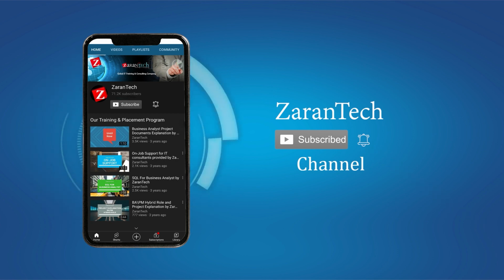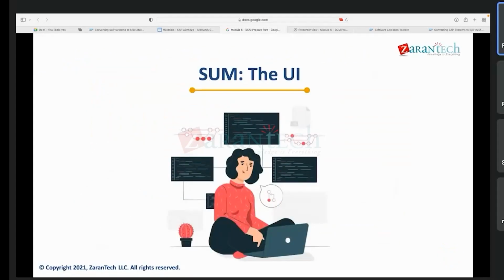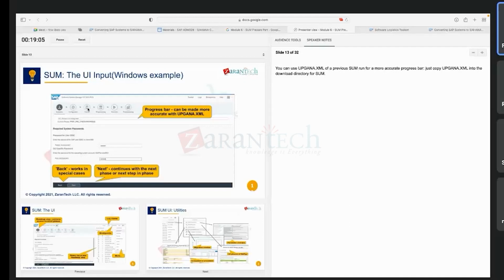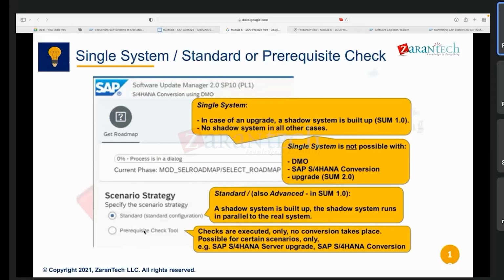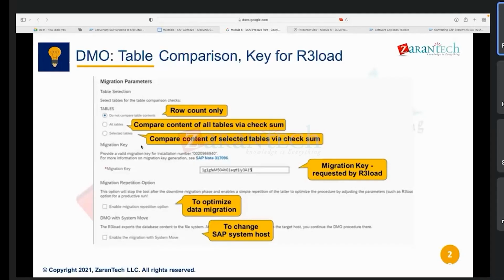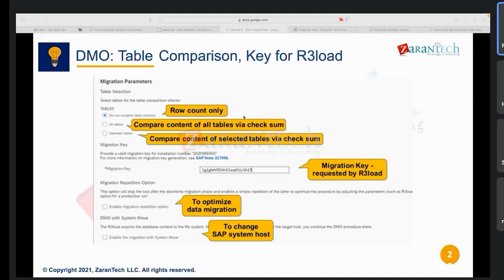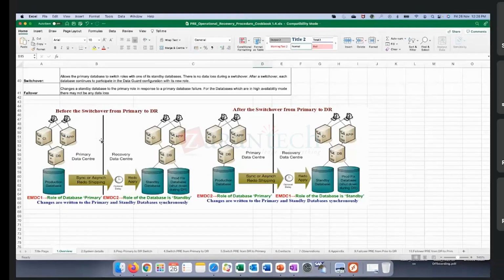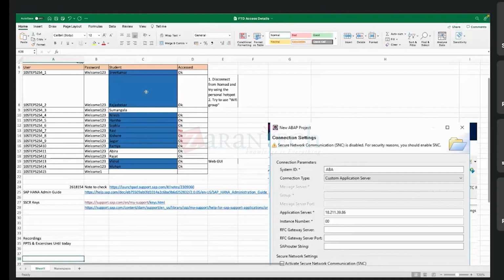SUM Preparation - SAP ADM328 Advanced Delivery Management Training | ZaranTech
🔥Enroll for SAP S4HANA Conversion and SAP System Upgrade (ADM328) Training,

🔥🔥In this video, you will learn about the Key capabilities and configuration steps to leverage SAP S4HANA Conversion and SAP System Upgrade (ADM328) Training, and its features and benefits.

👉 Here are the Topics Covered:
1. Concept of the SUM
2. SUM: the UI
3. Configuration of the SUM

✅ Benefits of this course:
1. Plan and execute a successful conversion from SAP ECC to SAP S/4HANA, ensuring a smooth transition for your organization.
2. Assess and optimize your existing system to meet the prerequisites for SAP S/4HANA conversion, enhancing system performance and efficiency.
3. Navigate the SAP S/4HANA system upgrade process, including technical steps and considerations, to ensure a successful migration.
4. Apply best practices in data migration, data consistency checks, and data quality improvements during the conversion process.

✅ Features of  this  course:
👉 Assessments
👉 Assignments
👉 Lab Documents
👉 Certification Q & A
👉 Configuration Guides
👉 Cheatsheet

✅ What Is SAP S4HANA Conversion and SAP System Upgrade (ADM328)?
The goal of this course is the preparing and performing of an SAP S/4HANA conversion of an SAP ECC system from a system administrator point of view. The course is also suitable for upgrades of SAP S/4HANA Server systems.

✅ About the Course SAP S4HANA Conversion and SAP System Upgrade (ADM328)
In this course, you will learn how to perform an SAP S/4HANA Conversion from the SAP system administrator's point of view. You will perform a technically SAP S/4HANA Conversion from an SAP ECC system to an up-to-date SAP S/4HANA Server system.

For More Info on SAP S4HANA Conversion and SAP System Upgrade (ADM328) Training,